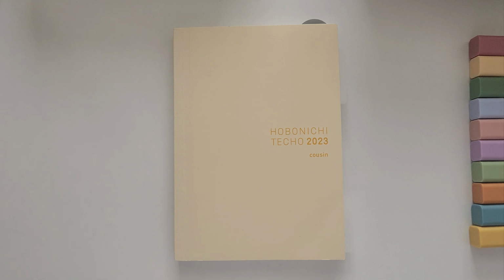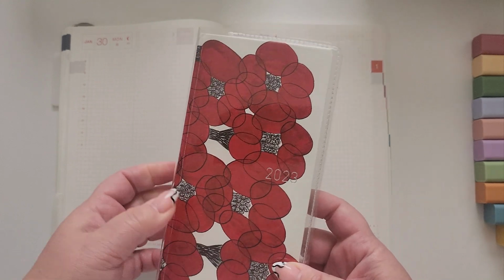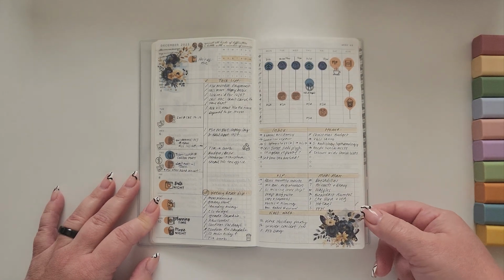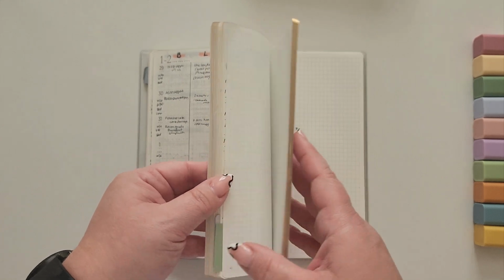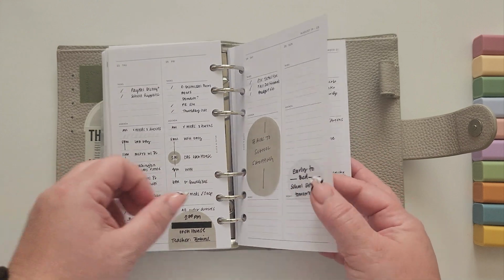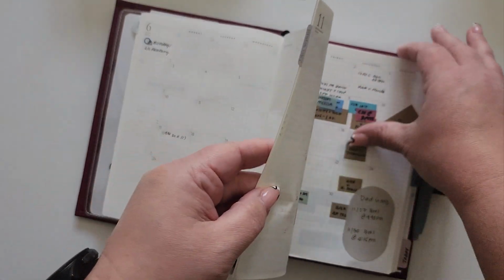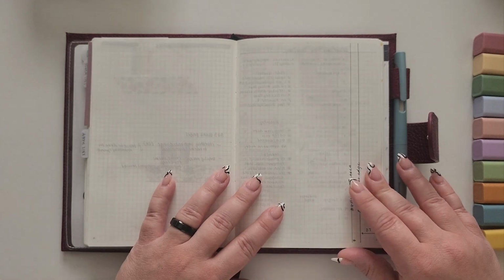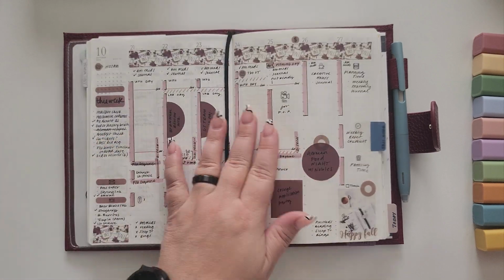Walkthrough of my 2024 Planner Hops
In this video, we take a deep dive into the planning systems and sizes that I experimented with in 2024. I discuss what I liked, what I hated, and ultimately, why I hopped.

Planners discussed:
- Hobonichi Techo Cousin (A5)
- Hobonichi Weeks
- Hobonichi Hon (A5)
- SterlingInk Common Planner (A5, vertical)
- SterlingInk Common Planner (N2 "Weeks", horizontal)
- SterlingInk Common Planner (B6, vertical)
- Cloth & Paper Spiral (A5 horizontal & vertical)
- Cloth & Paper Half Letter Disc Academic
- Cloth & Paper Pocket Plus Traveler's Notebook
- PaperTess Designs Weekly Notebook
- Creffective Paper Weekly Notebook
- Personal Rings
- Personal Wide Rings

🖤 If you're interested in any other Cloth & Paper items shown in this video, you can shop

For more information on where you can purchase products seen in this video, please